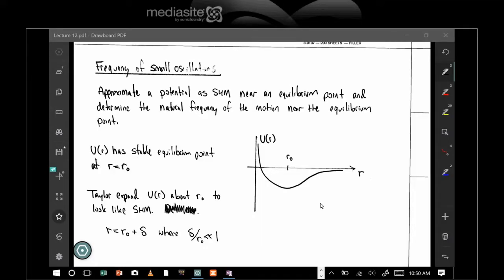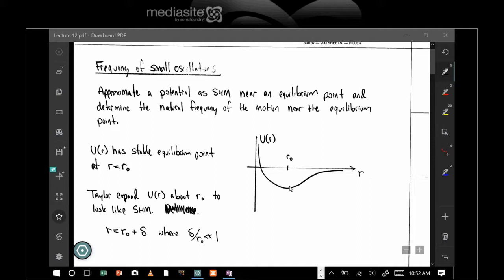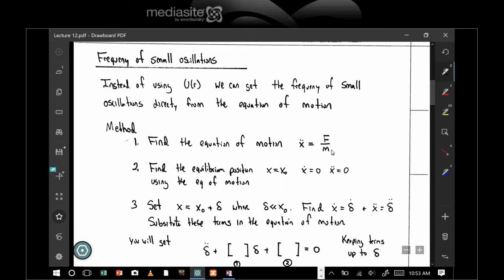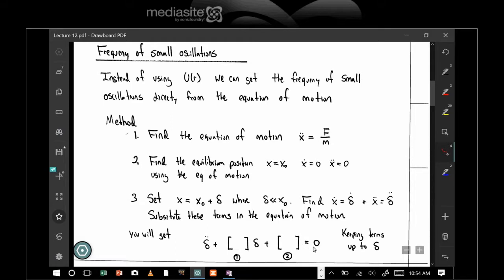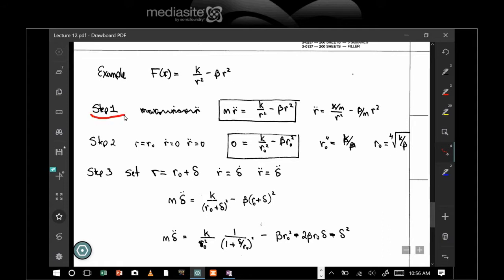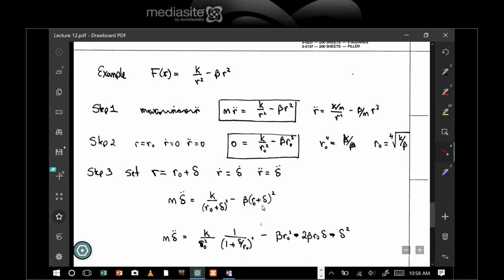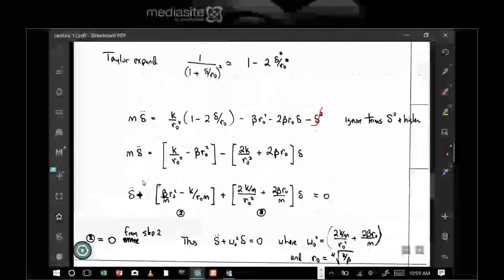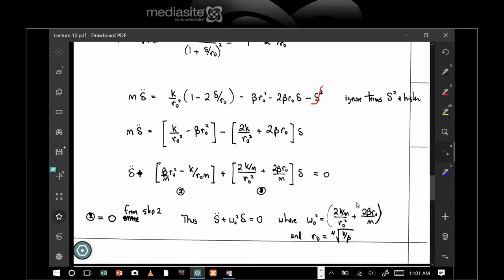Introduction to the frequency of small oscillations